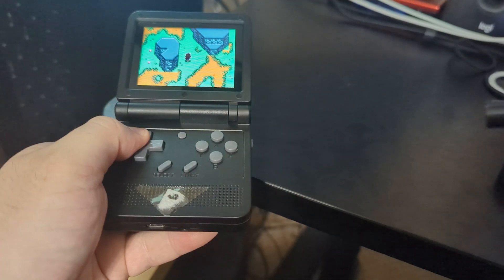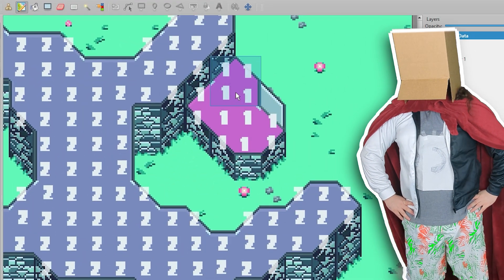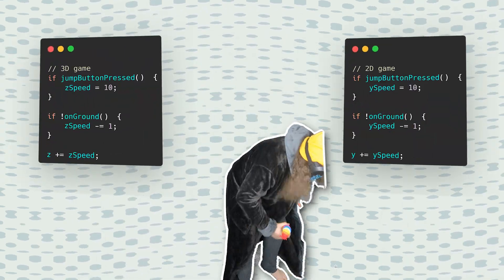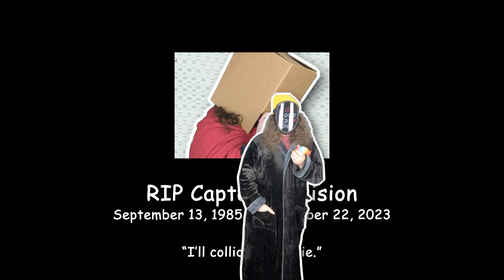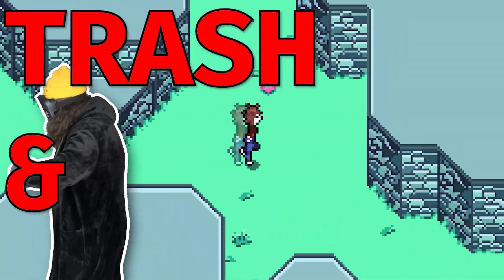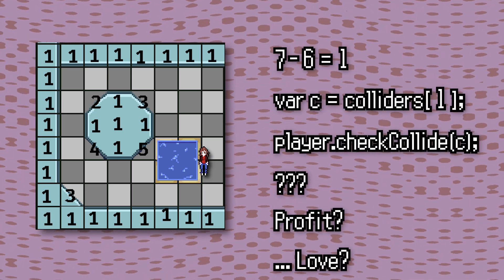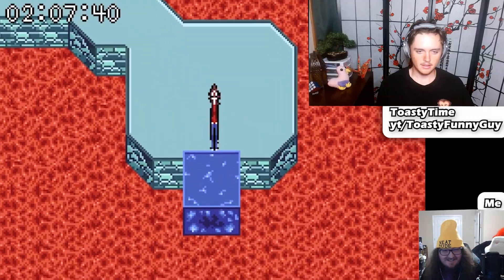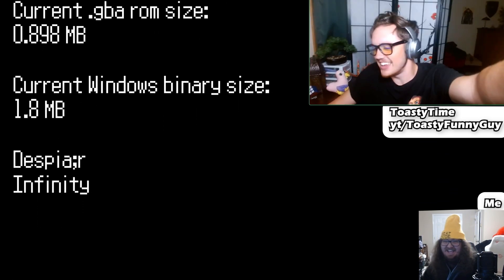adding 3D collision to my Gameboy Advance game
Switching from Unity to Godot or another game engine? Organize your game dev schemes with Miro! No tutorial needed!

Welcome to indie game devlog EPISODE TWO for my Gameboy Advance (GBA) homebrew game. Insert some joke here about Unity situation. Funny stuff. Imagine not making your own game engine hahahahahaha.

Huge thanks to *ToastyTime* for coming on and suffering a bit for my entertainment! Check him out here:

🎮 TRY THE GAME 🎮
Try Untitled.gba yourself! Send me your speed-run times!! (It might be a little buggy if you're visiting this video early.)

⏰ TIME STAMPS ⏰
0:00 Intro
0:43 Defining the Collision
1:54 Adding Collision to the Game
3:06 Player Collision Box
3:49 Tilemap Layering
6:34 New Player Sprite & Abilities
7:24 Moving Platforms
9:07 Making User Submitted Maps
9:27 Let's Play w/ Toasty

🚀 PATRONS 🚀
Finn Underwood, Driftwood Gaming, R.A.M, Amber Mitchell, nyeowmi, chocopelli, Sam Fleming, Matthew Taylor, CommodoreG, Figure Collector

Wish to support me? I do exclusive developer commentaries on my videos and updates every month for $1.

🎵 Credits 🎵
Vecteezy.com (for dust explode effect)

♪ Onion (Prod. by Lukrembo)